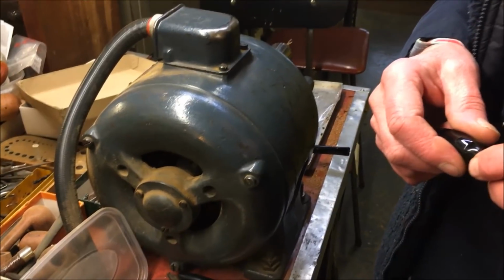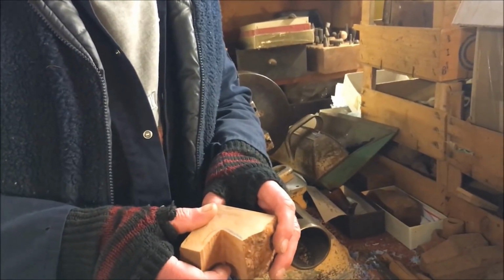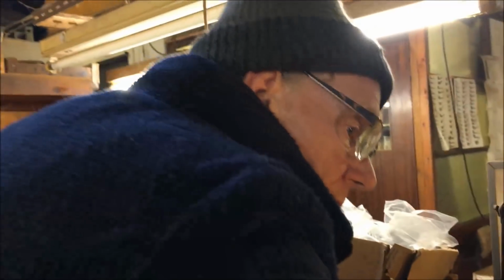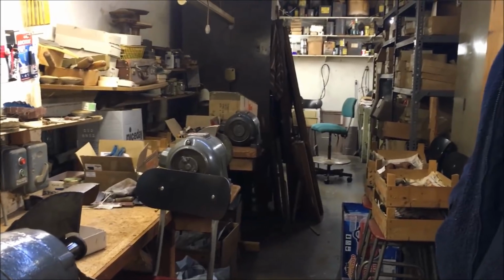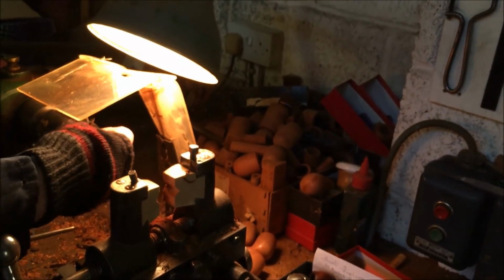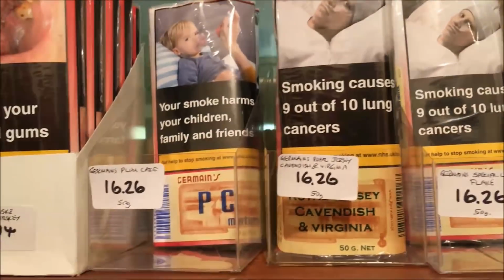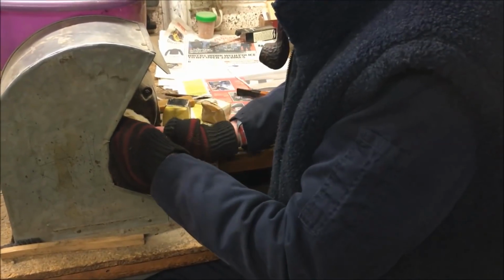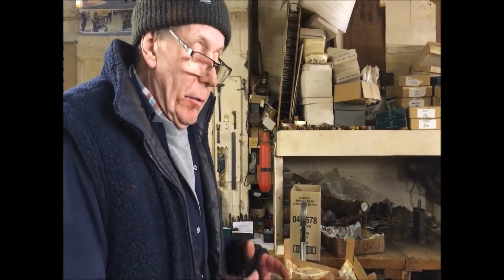Visit to Blakemar Briars January 2019